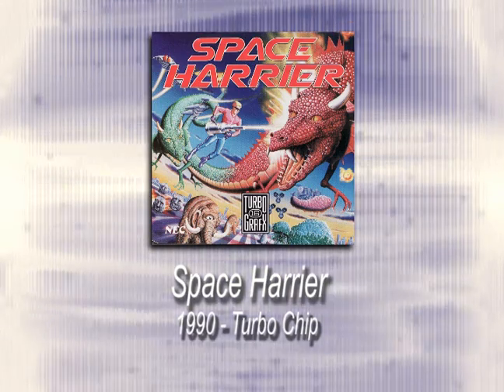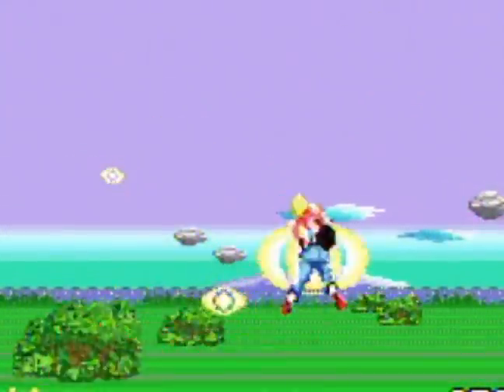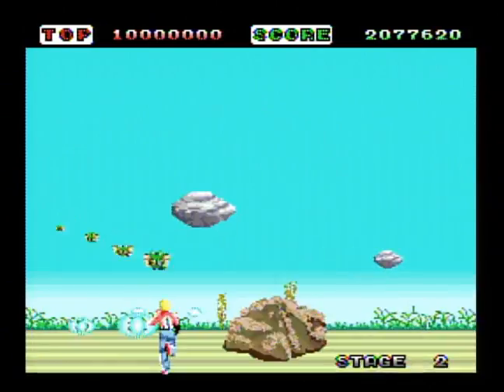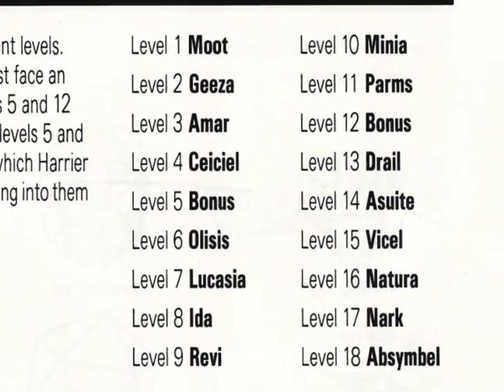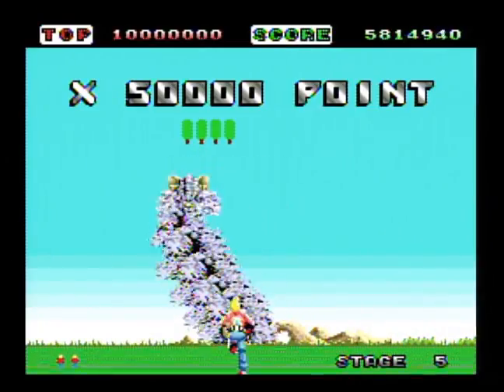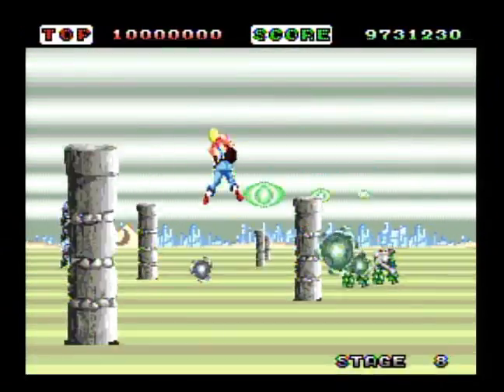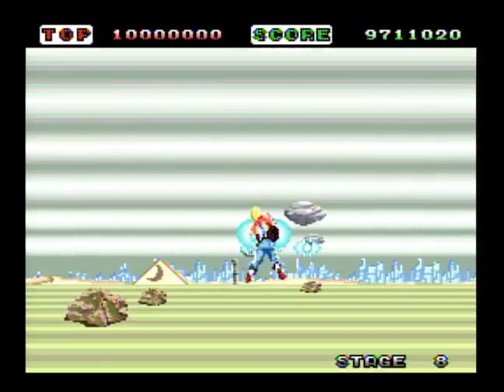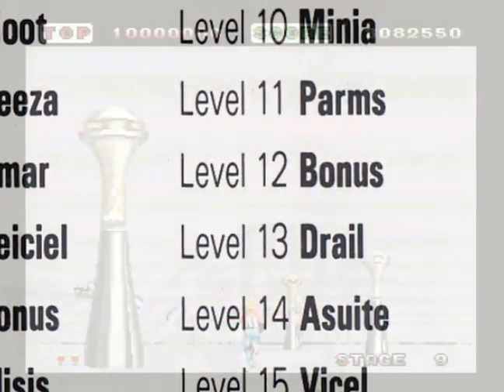"Space Harrier" - Turbo Views 49 (TurboGrafx-16 / Duo game REVIEW!)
Turbo Views #49: video review of "Space Harrier" for the TurboGrafx 16 (TurboChip) / TurboDuo video-game system.